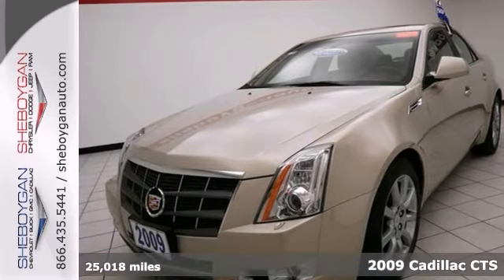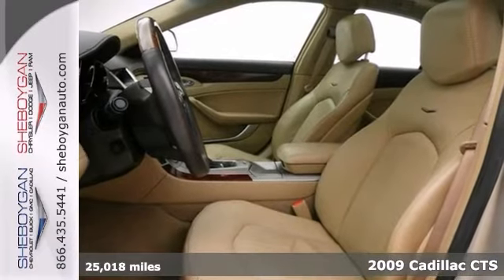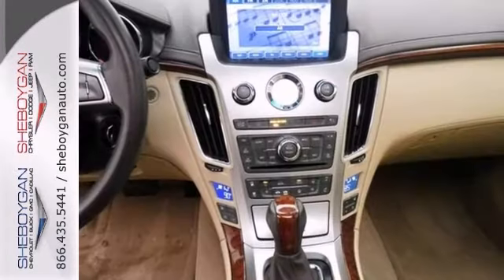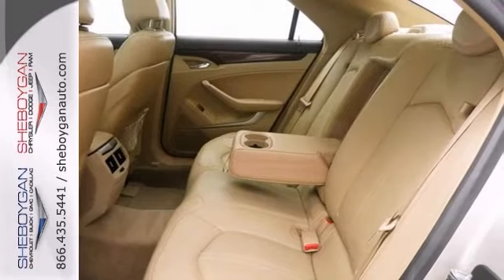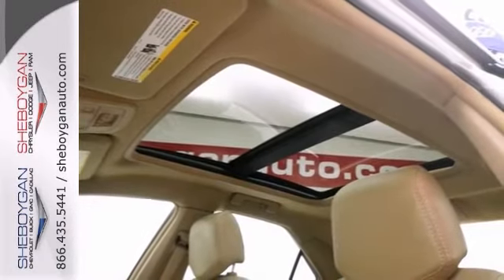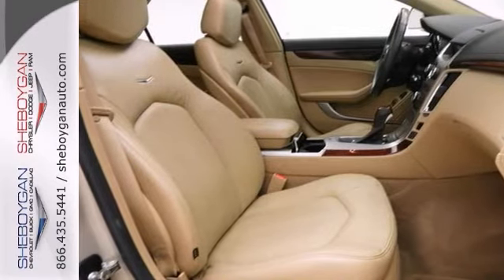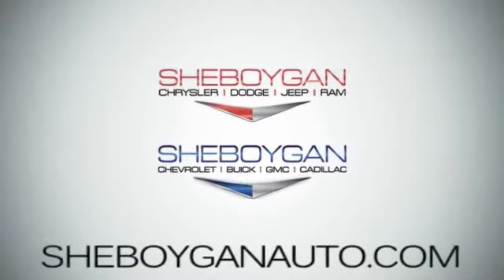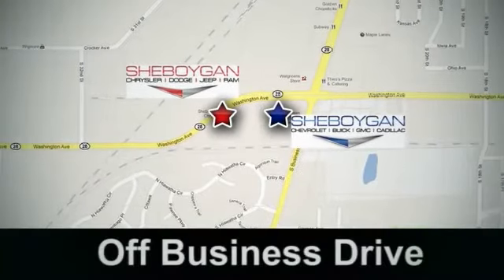2009 Cadillac CTS Oshkosh WI Green Bay, WI A9858A - SOLD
Year: 2009
Make: Cadillac
Model: CTS
Trim: Premium
Engine: 3.6L V6
Transmission: Automatic 6-Speed
Color: Gold Mist
Interior: Cashmere w/Cocoa Accents w/Leather Seating Surface
Mileage: 25018
Stock #: A9858A
Hey!! Look right here!!! There is no better time than now to buy this upscale 2009 Cadillac CTS Premium ready to do-it-all for you*** Standard features include: CTS Premium Collection - Includes Wood Trim Wood Trim Package Power UltraView Double-Sized Sunroof Radio: AM/FM Stereo w/CD/DVD/Navigation Luxury Level One Package Luxury Level Two Package 18' All-Season Tire Performance Package Seating Package Radio: AM/FM Stereo w/CD/DVD/Navigation - Includes XM Satellite Radio Also Includes Includes MP3 playback Bose 5.1 Cabin Surround Sound 10-speaker system HDD-based navigation with XM NavTraffic/Real Time Weather 8' pop-up screen Radio Data System (RDS) 40GB Hard Drive Device (HDD) USB with audio connectivity and steering wheel controls. Remote power door locks Power windows with 4 one-touch Automatic Transmission 4-wheel ABS brakes Air conditioning with dual zone climate control Cruise control Audio controls on steering wheel Traction control - ABS and driveline Tilt and telescopic steering wheel 8-way power adjustable drivers seat Multi-function remote - Trunk/hatch/door Power heated mirrors Head airbags - Curtain 1st and 2nd row Passenger Airbag 263 hp horsepower 3.6 liter V6 DOHC engine 4 Doors Fuel economy EPA highway (mpg): 25 and EPA city (mpg): 17 All-wheel drive External temperature display Compass Tachometer Trip computer 4WD Type - Full-time Stability control Daytime running lights Dusk sensing headlights Interior air filtration Reverse tilt mirrors - Dual mirrors Speed-proportional power steering Clock - Analog Front seat type - Bucket Rear bench seats